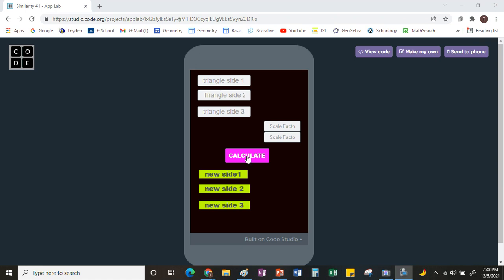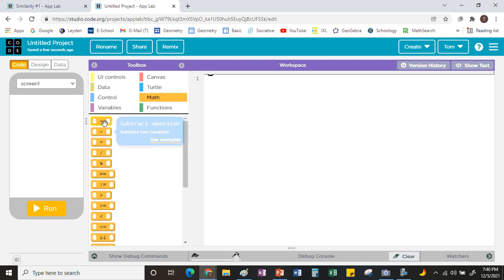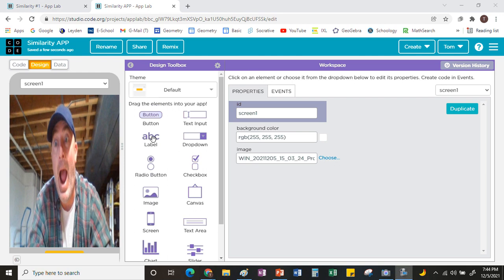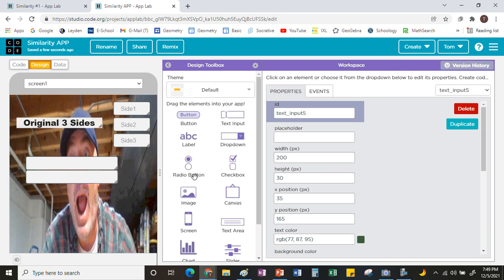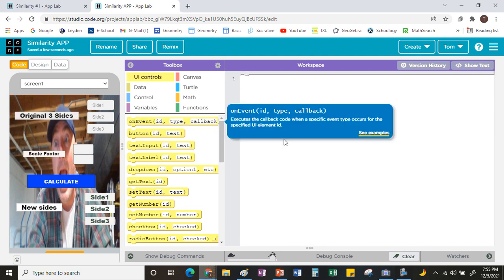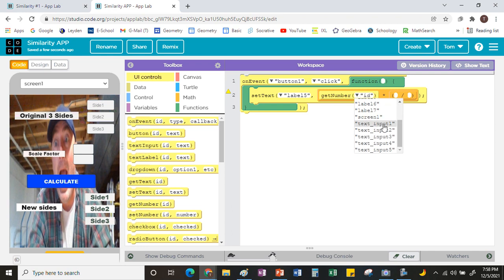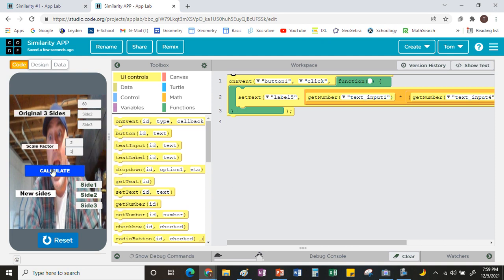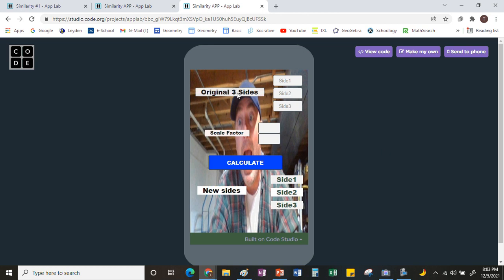Similarity Phone APP using Code org APP LAB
How to make a triangle similarity phone app using the code.org APP LAB